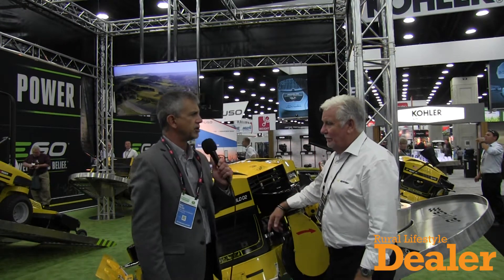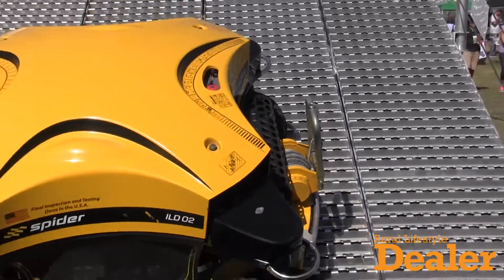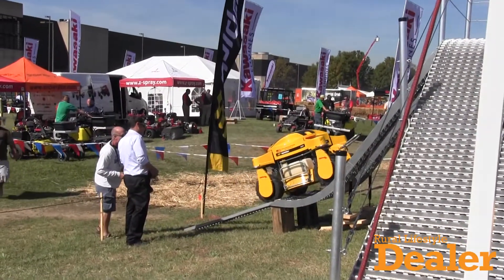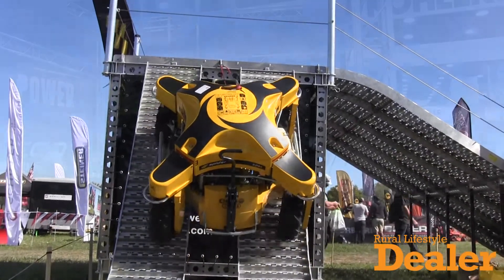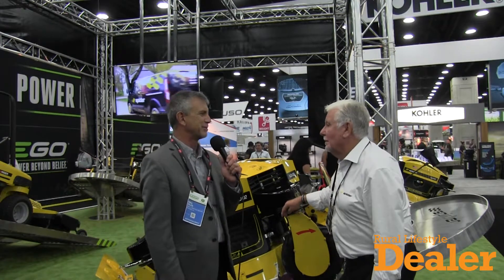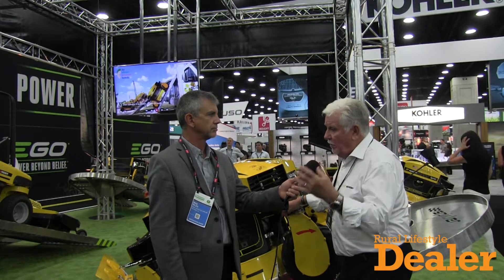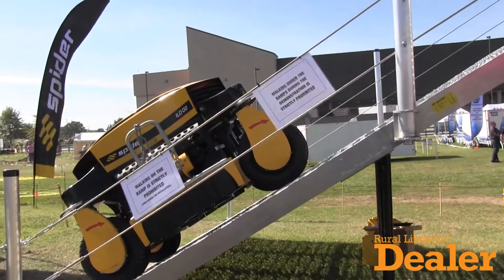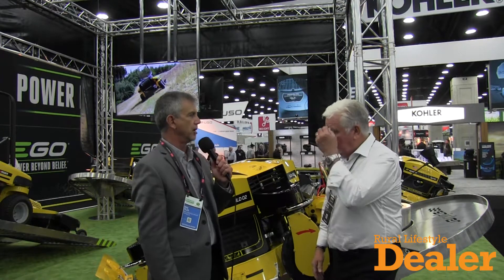Spider Remote Controlled Slope Mower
The Spider remote-controlled slope mower is made in the Czech Republic and the company is seeking North American dealers. The mower is 4WD and 4-wheel steer. It can mow up to 60 degrees with a winch attachment and features a Kawasaki 25 horsepower EFI engine.